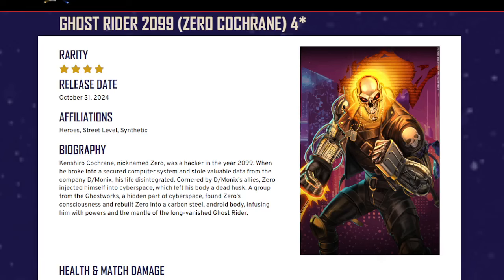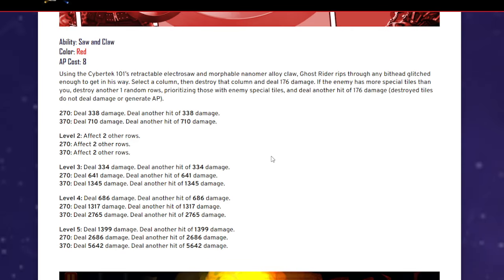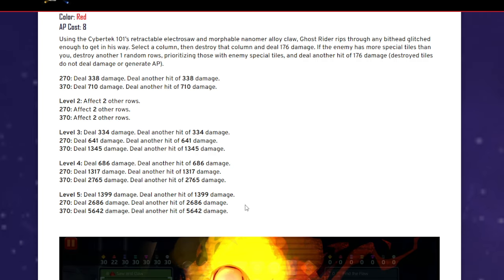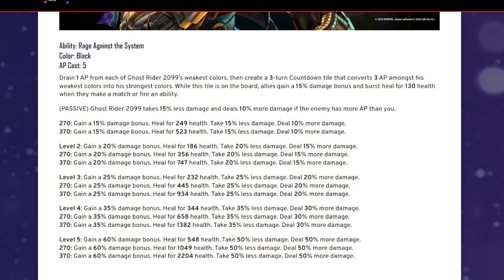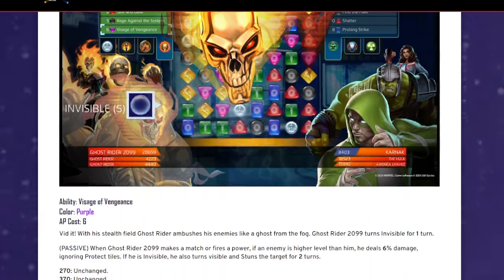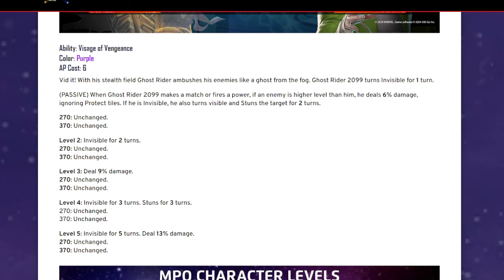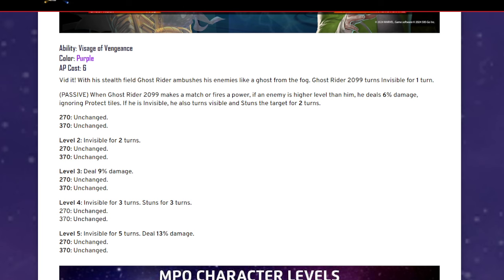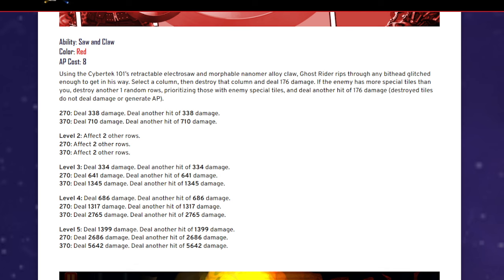Marvel Puzzle Quest: NEW 4-STAR TERMIN I MEAN GHOST RIDER | OVERVIEW | BEST BUILDS | TEAMS | COMBOS